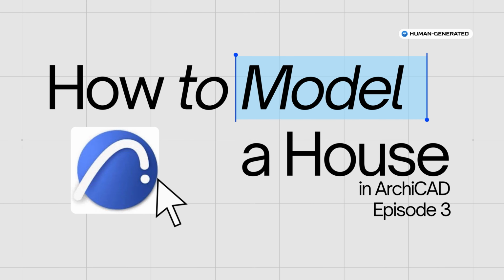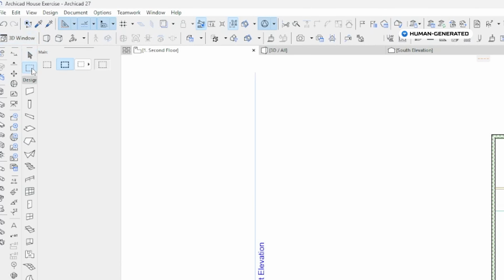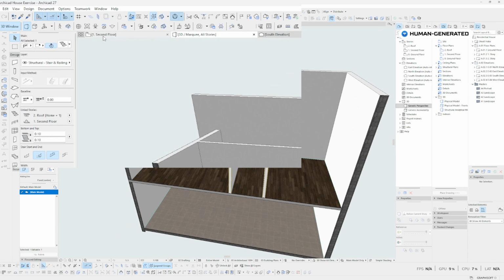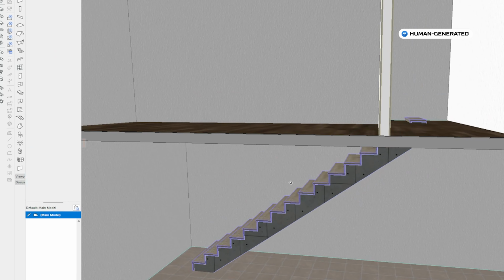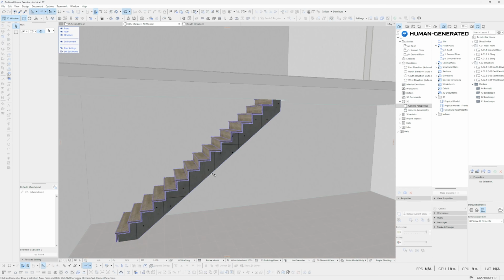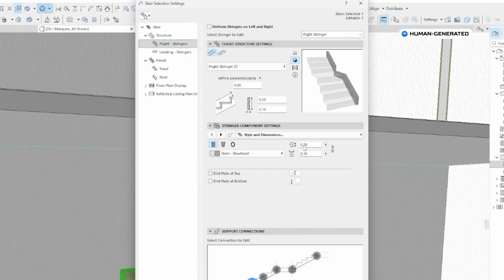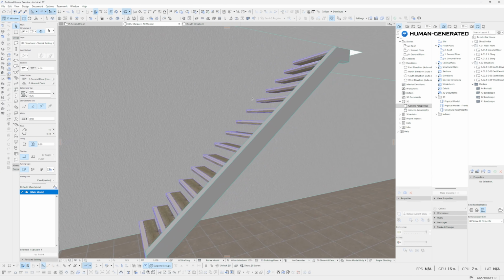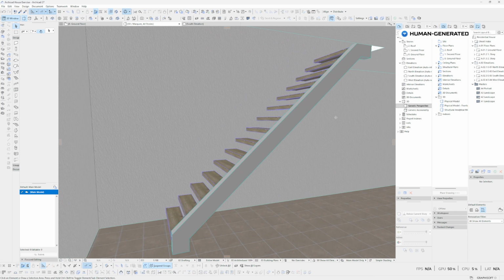How to Model a House in ArchiCAD - Episode 3: Adding Stairs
Build your Archicad model one step at a time! 🏠

In Episode 3 of How to Model a House in Archicad series, you'll learn how to create, position, and customize a staircase that connects your ground and second floors.

We'll cover everything from placing your first stair to refining its structure, adjusting its height, customizing stringers and treads, and improving how it appears in your floor plans. By the end of this tutorial, you'll have a clean, functional staircase that's ready for both 3D visualization and construction documentation.

In this video, you'll learn how to:
• Isolate your work area using the Marquee Tool
• Place a staircase using the Stair Tool
• Fix the Linked Story after placement
• Position the stair accurately using Move and snapping tools
• Adjust the stair height to reach the second floor
• Understand and modify stair limitations
• Customize the stair structure and stringers
• Refine stringer connections for a cleaner design
• Customize tread finishes and thickness
• Control how stairs appear in floor plans
• Simplify stair symbols and annotations for cleaner documentation

Whether you're completely new to Archicad or building your first residential project, this step-by-step tutorial will help you create professional-looking stairs with confidence.

Episode 3: Creating the Stair (You're Here!)
Episode 4: Creating the Roof (Coming Soon)

🌐 Need extra production power for your architecture firm?

MGS Global is your global production team—helping architecture firms scale smarter without hiring.

We support:
• SDs to CDs
• BIM Production & Coordination
• QA/QC
• Capacity Scaling
• Delivery Reliability

Across Revit, AutoCAD, and Archicad.